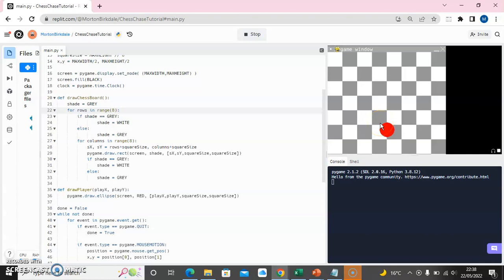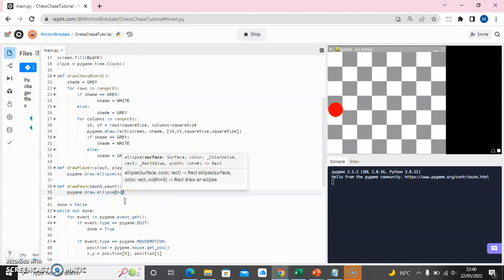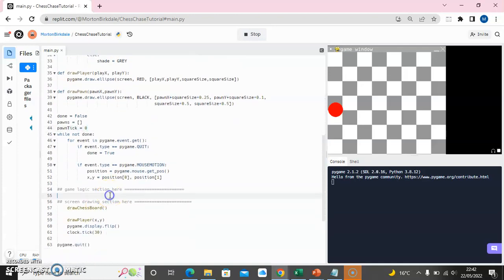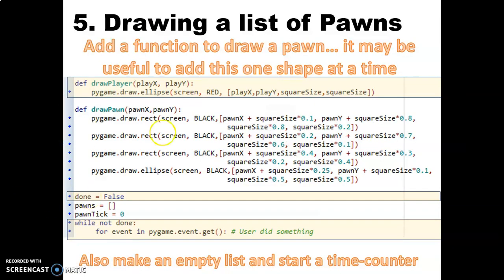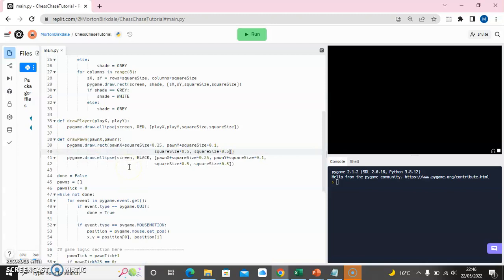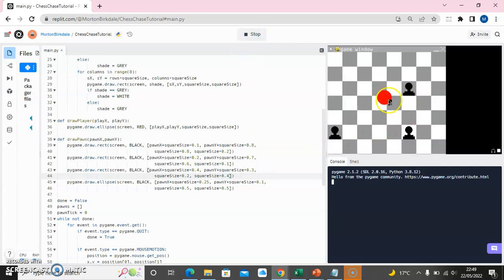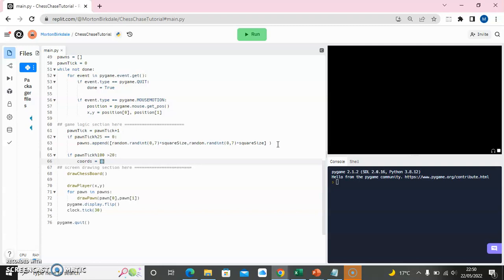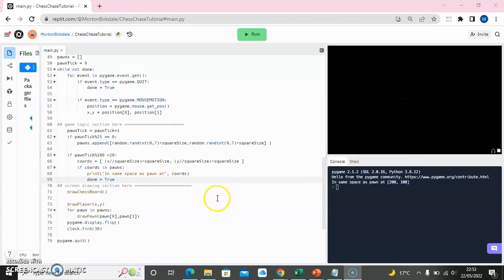ChessChase3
Final part of tutorial to make a Chessboard game in PyGame... This section makes a list of pawns and draws them. It also loops through the list to check for collision with the player.